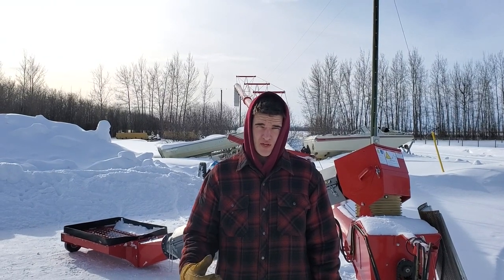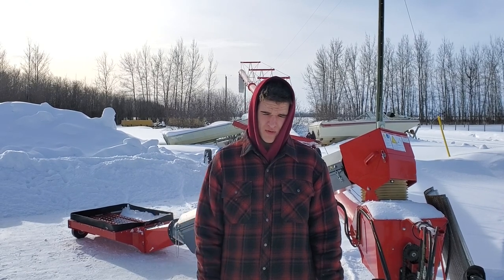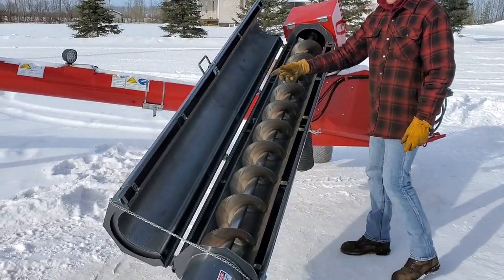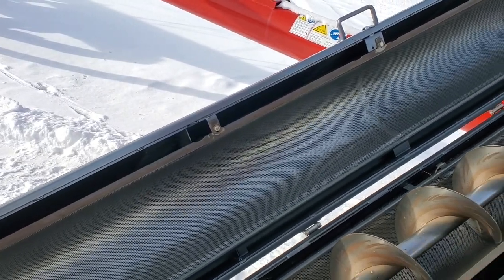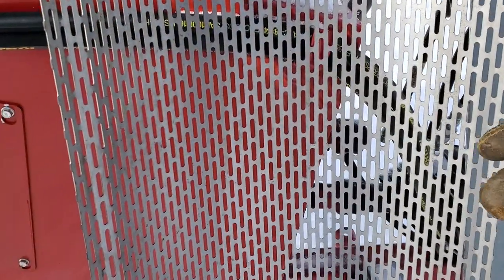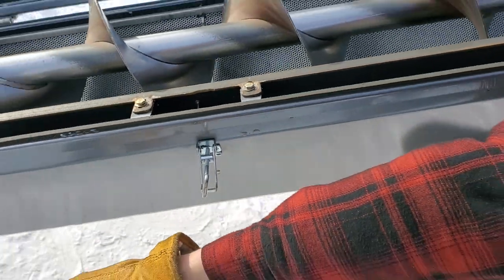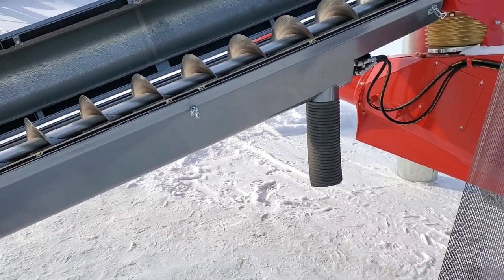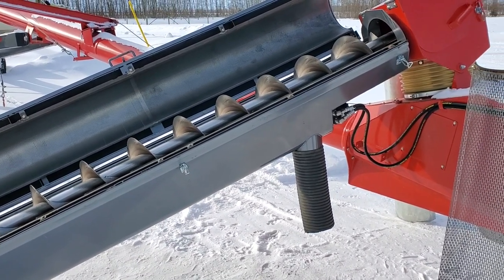Simple Screen-A New Easy Way to Clean Your Grain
The Simple Screen is a Patent Pending design that helps organic farmers clean their grain while moving it into a bin or trailer.It saves a lot of time and is very efficient.